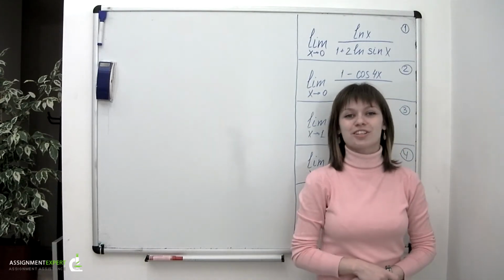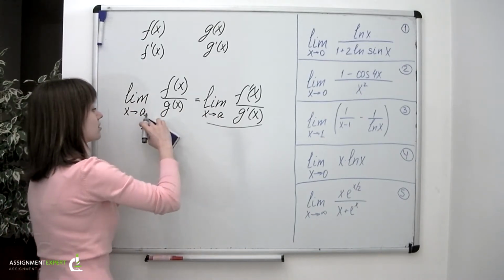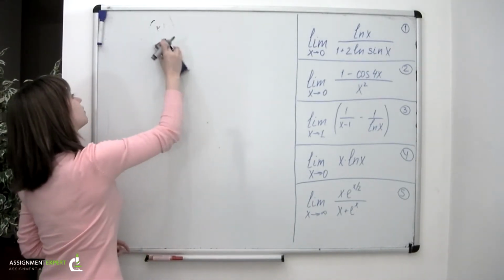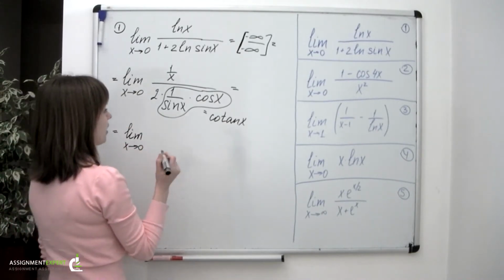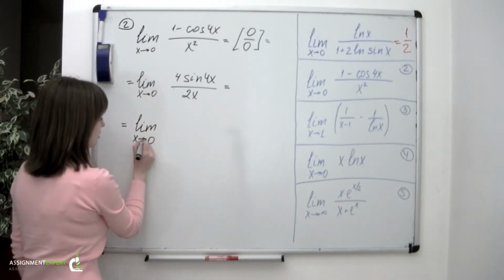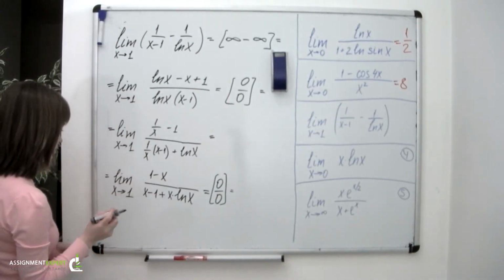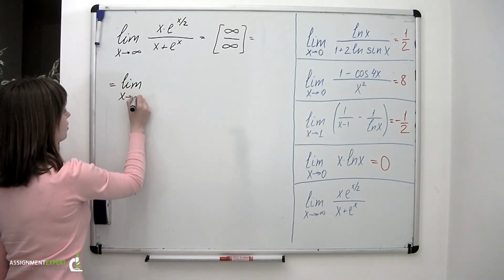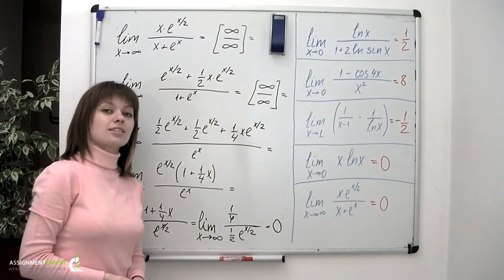L'Hopital Rule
This video shows how to apply l'Hopital's theorem (rule) while evaluating limits with indeterminate forms. Theoretical background is considered and several examples are thoroughly explained.

Math Help: Mathematical Analysis

Assignment Expert will help you to solve problems, answer you questions and provide detailed explanations.